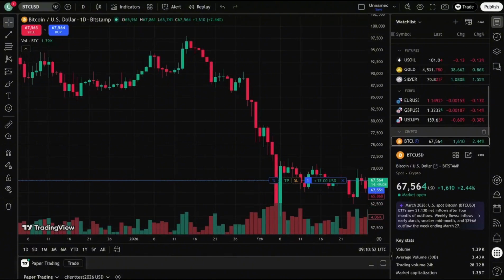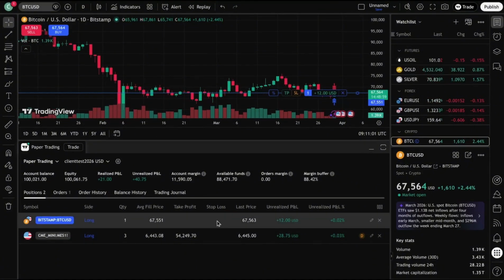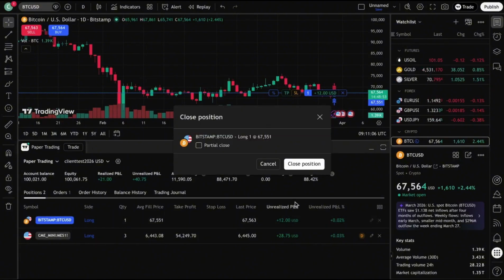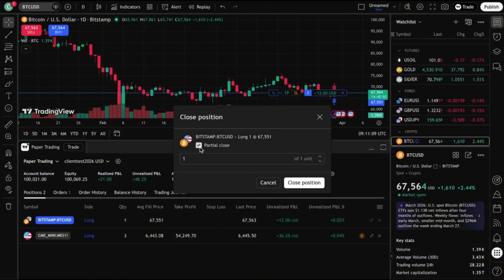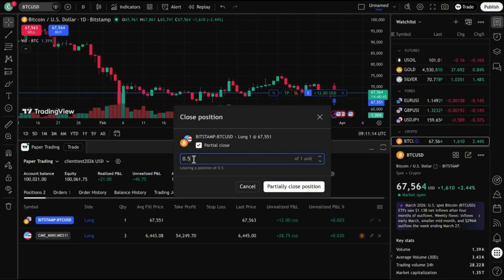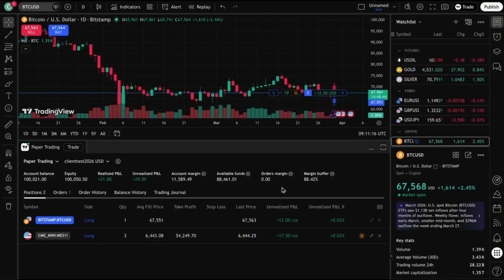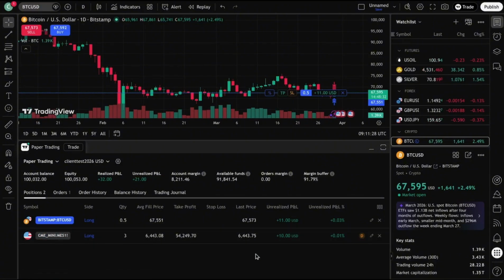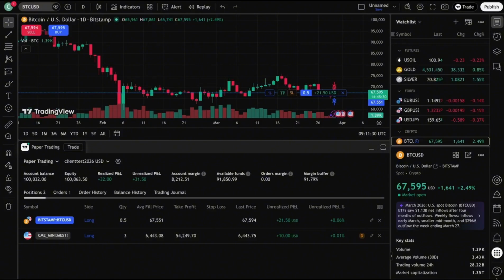How To Take Partial Profit In Tradingview (Easiest Way) (2026 Guide)